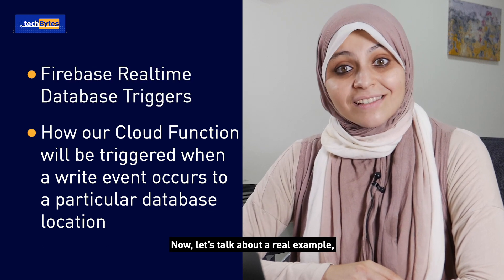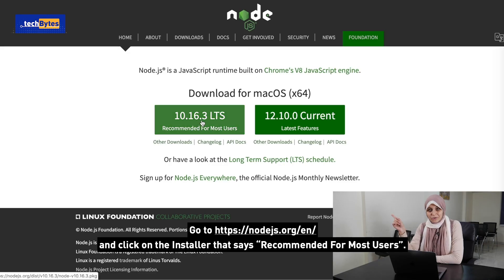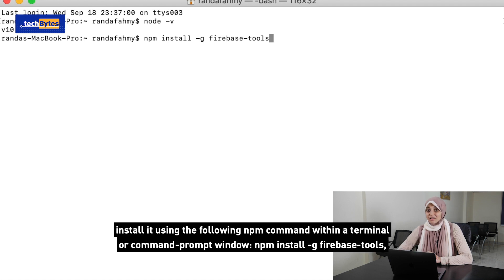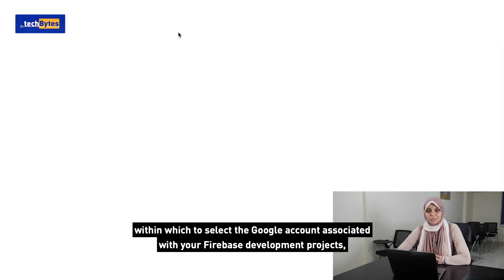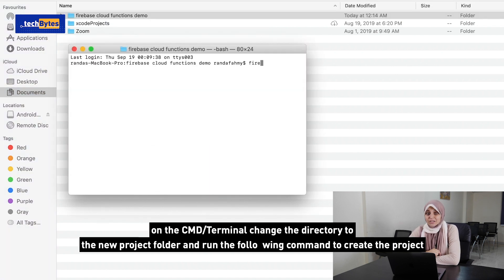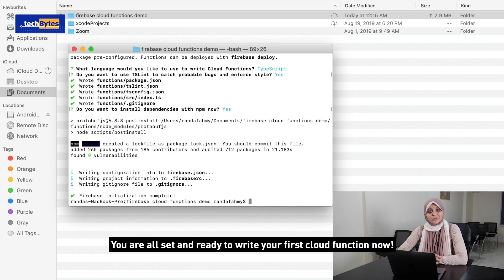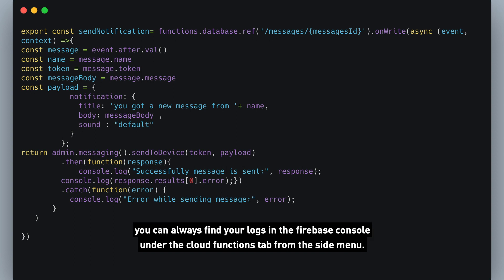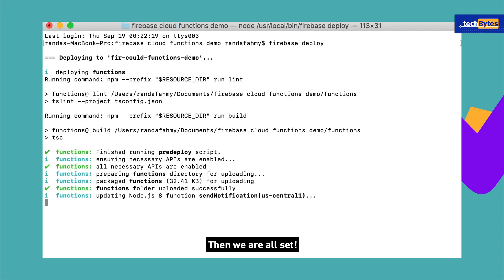Firebase Cloud Functions by Randa Fahmy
Firebase is a platform that can help developers to build applications without managing infrastructure, it has lots of powerful tools and services, one of them is the  Firebase cloud functions.

Randa takes us through Firebase Cloud Functions and how it is important for mobile developers.

We are hiring! Apply today to be a Software Engineer